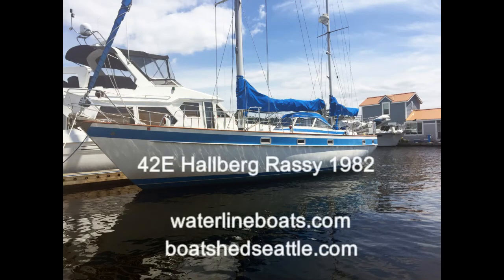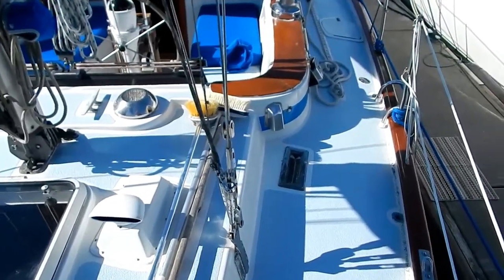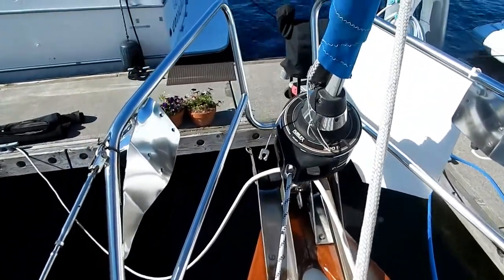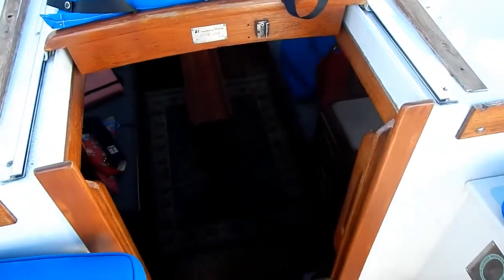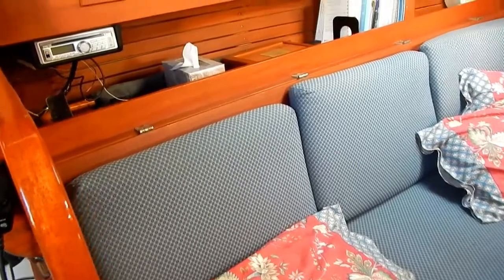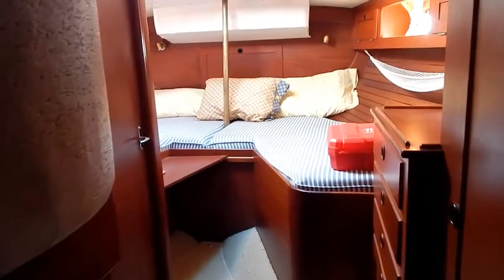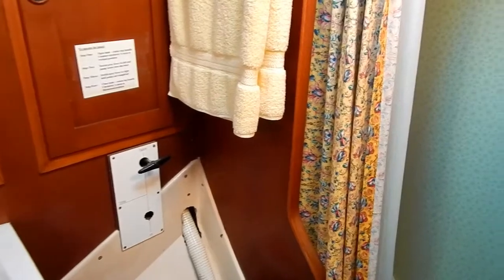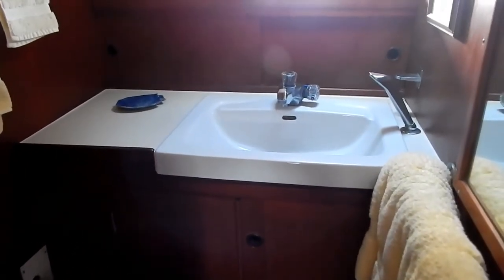Hallberg Rassy 42 ketch - Boatshed - Boat Ref#222570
Hallberg Rassy 42 ketch for sale with Boatshed Seattle Photos and video taken by Boatshed Seattle